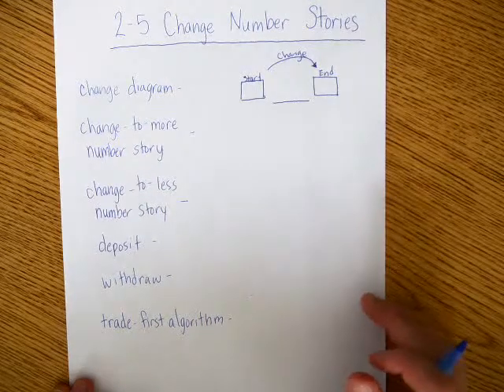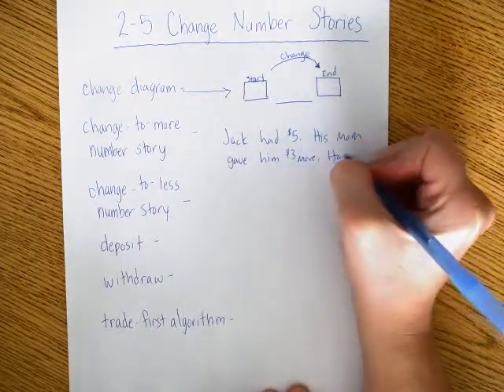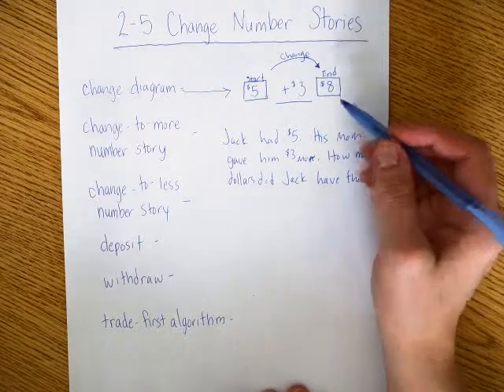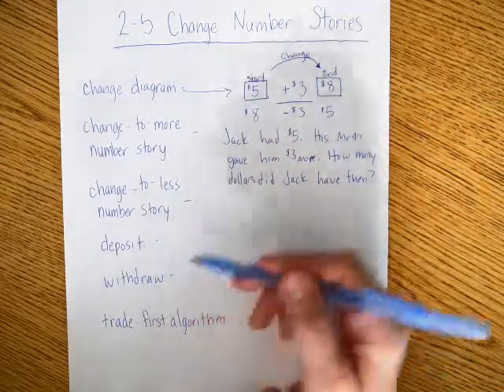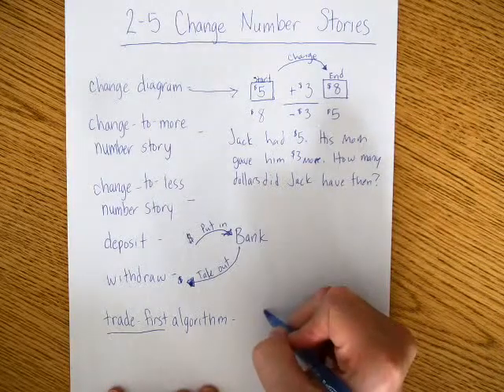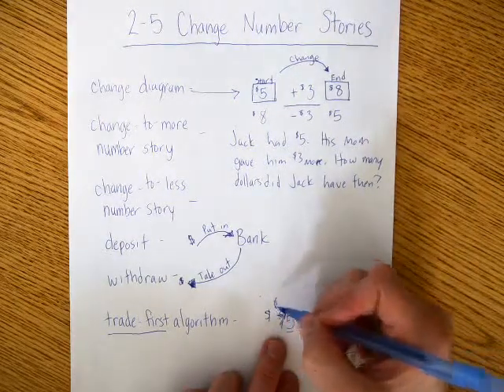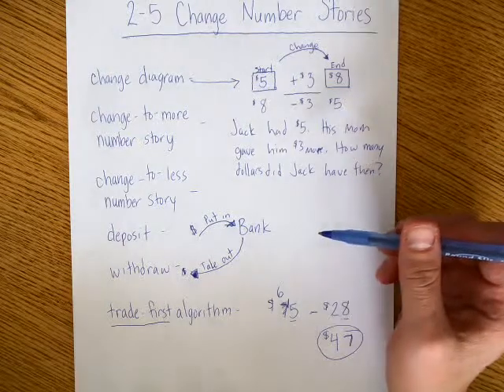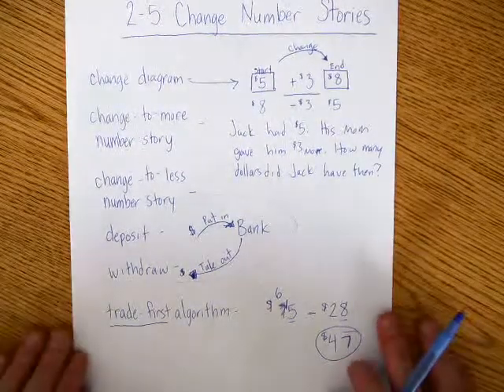Everyday Math 2 5 Parent Help Video